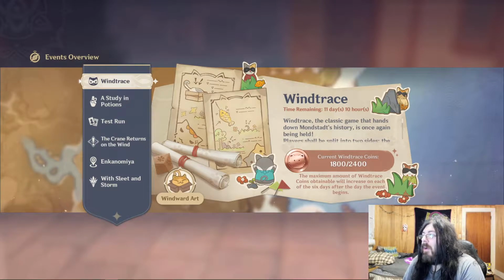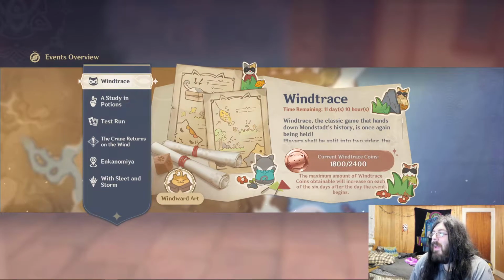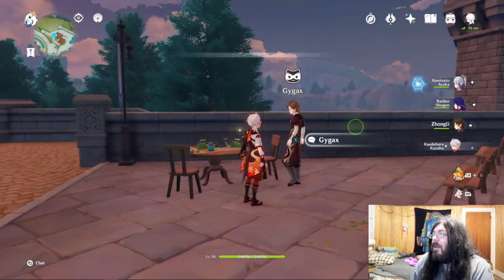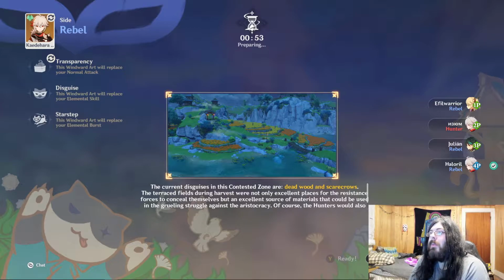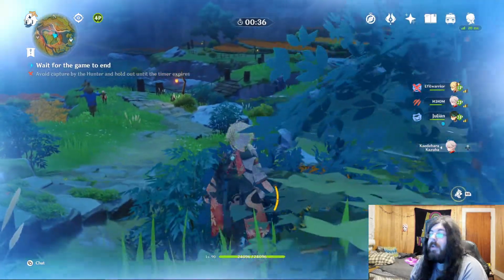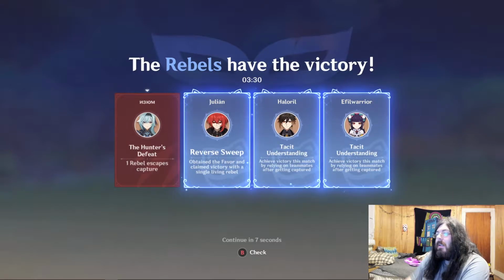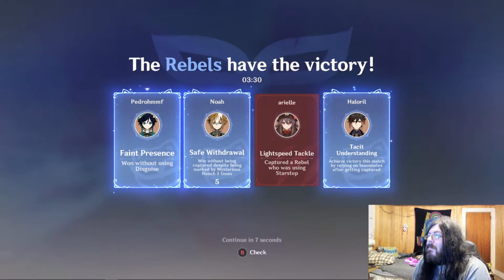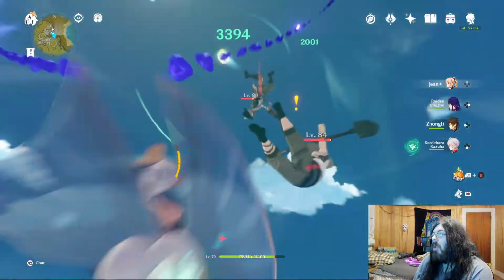Genshin Impact Update 2.4: Windtrace is Back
Like what you see? Consider supporting me and my channel